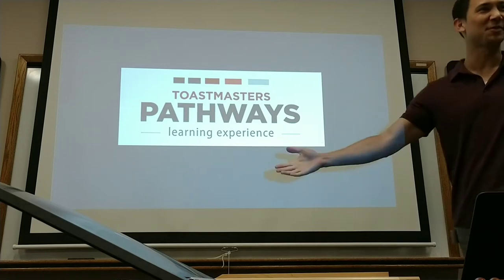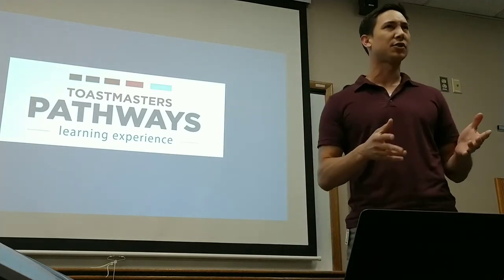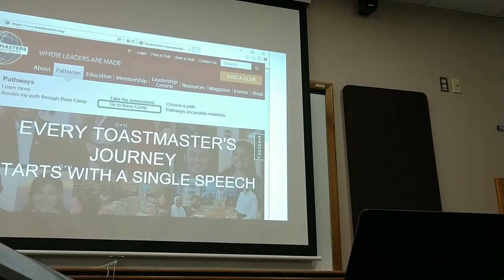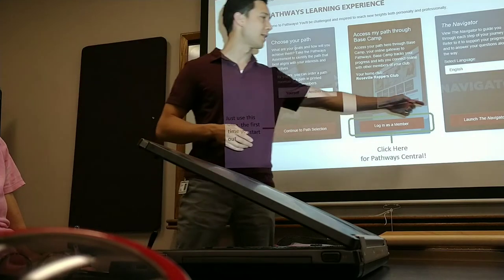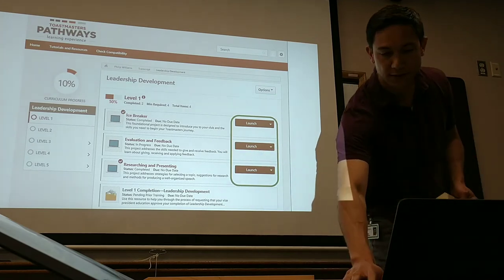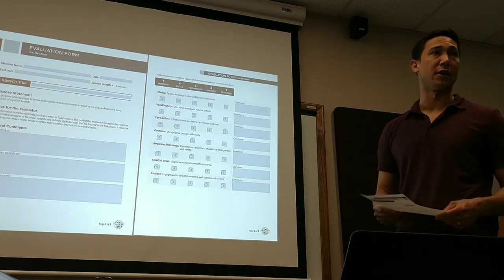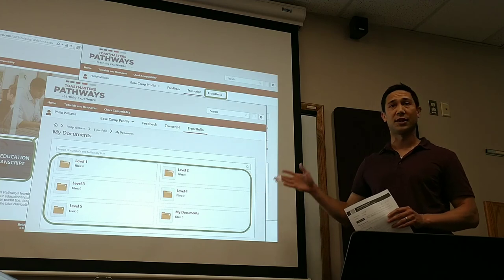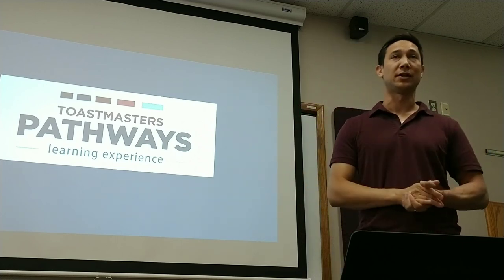Philip Williams - Pathways Website Demonstration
Philip explains how Toastmasters members can get started using the new Pathways web portal to access online manuals and evaluation forms. (Pathways project #2: Evaluation and Feedback)